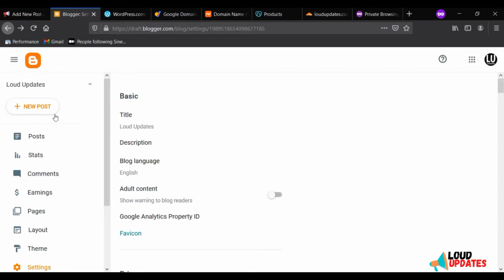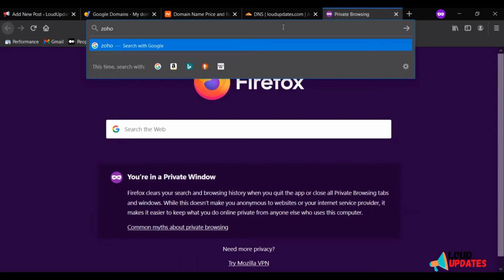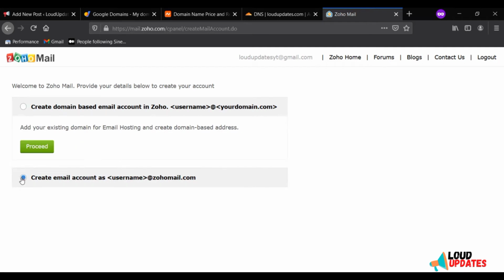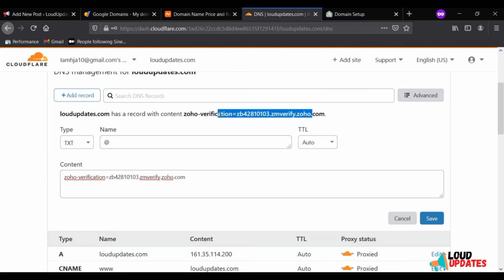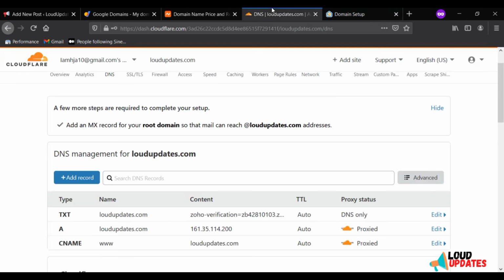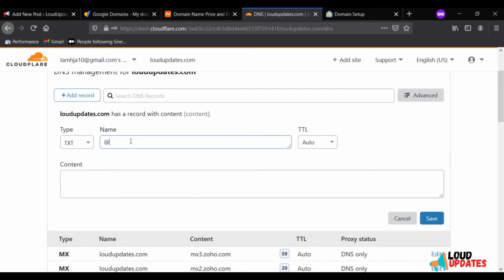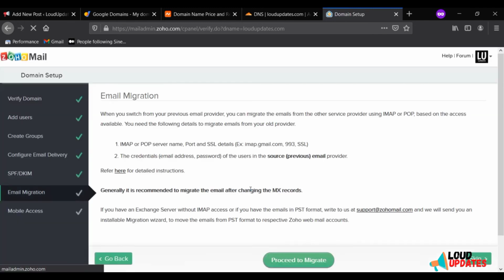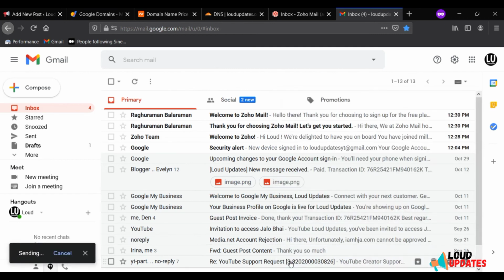How to Get Domain Email Address | Create Unlimited Business Email Free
today in this video i will guide you on how to get domain email. so make sure to watch the complete video tutorial to get a free domain email address for example admin@yourdomain dot com. after watching this video you are ready to create your own domain name email address.